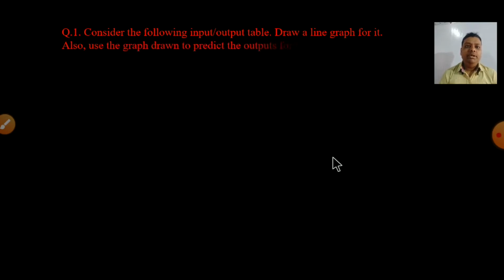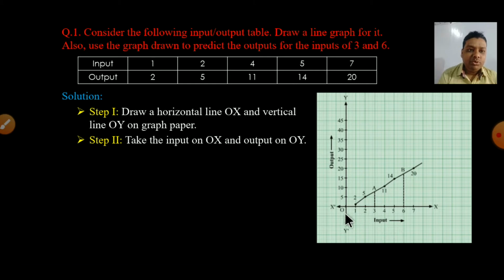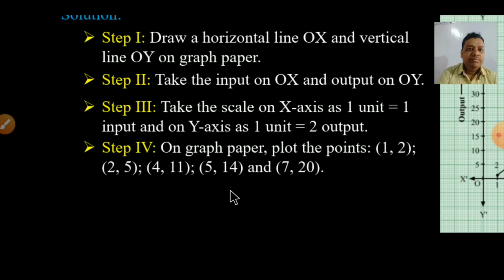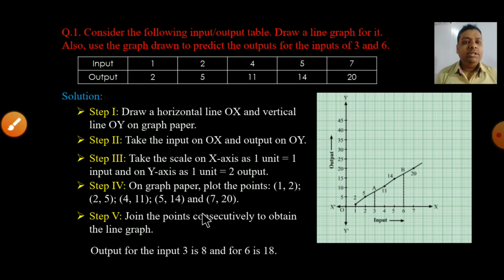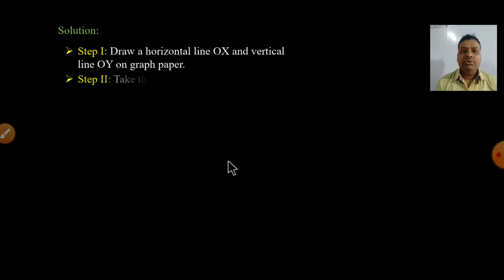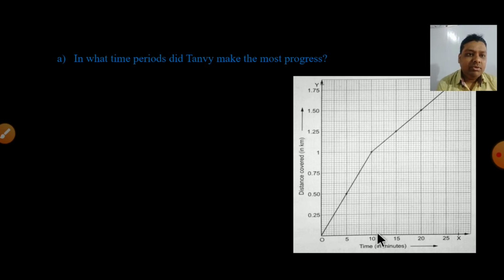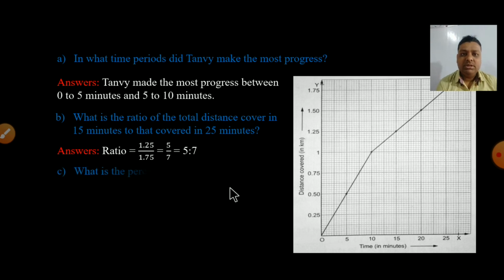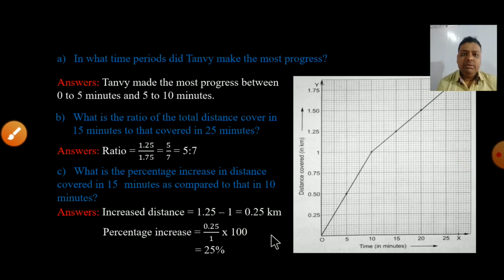Day 1: Concept of line graph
Std.8: Concept of line graph and questions based on it